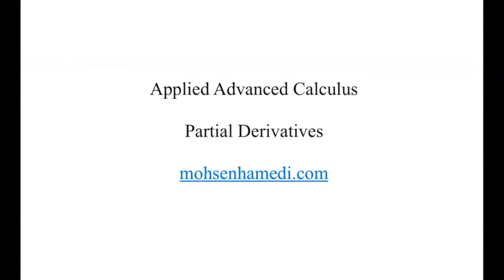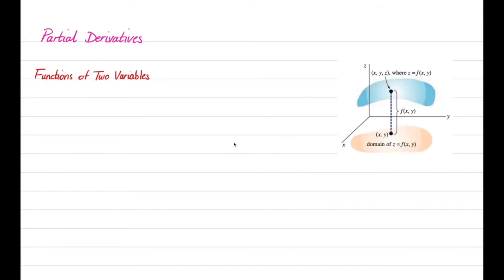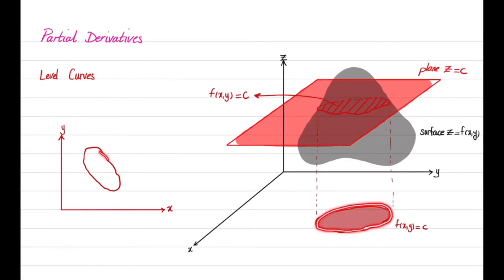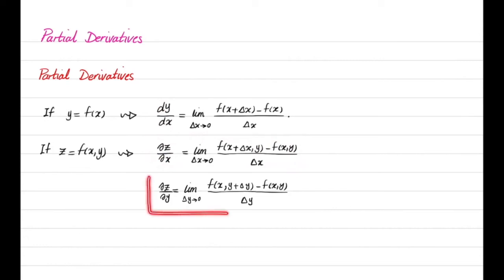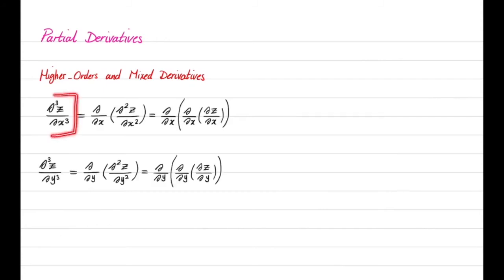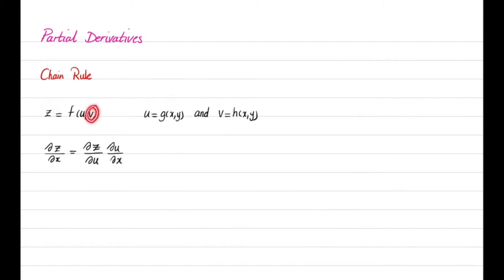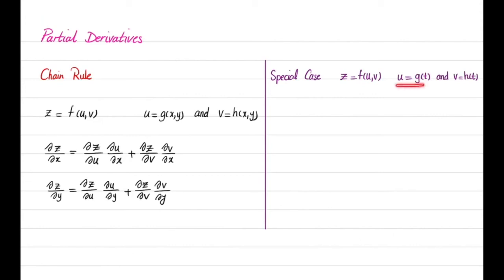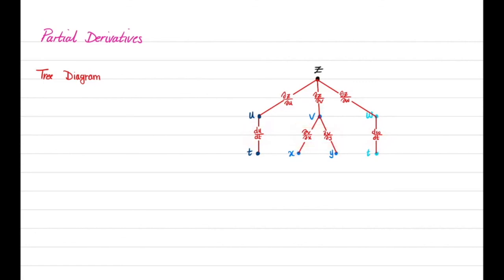Partial Derivatives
Go to the Notes section and click on the Applied Advanced Calculus.

In this video I gave a lecture on:
- Functions of Two Variables
- Level Curves
- High-Order Derivatives
- Mixed Derivatives
- Chain Rule for Multi-Variables Functions
- Tree Diagram